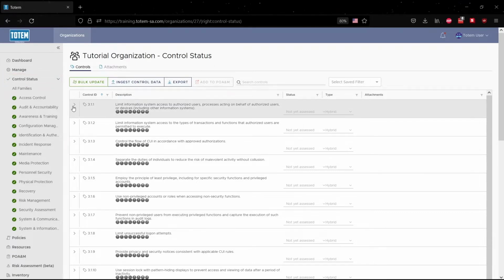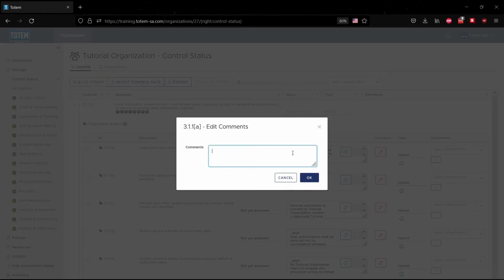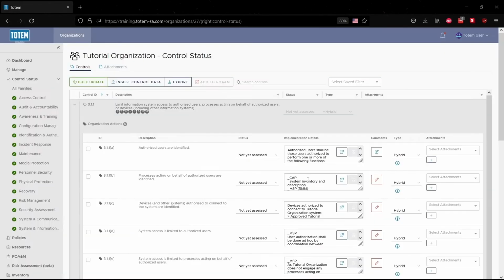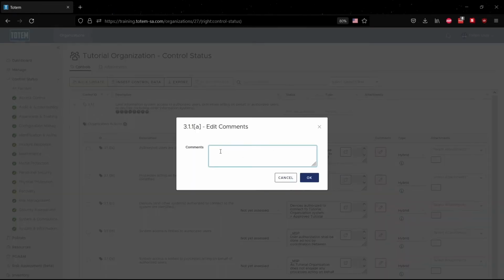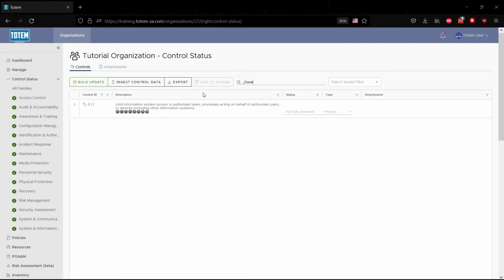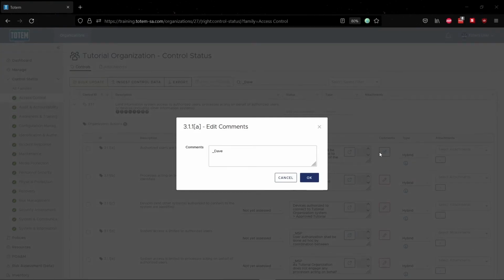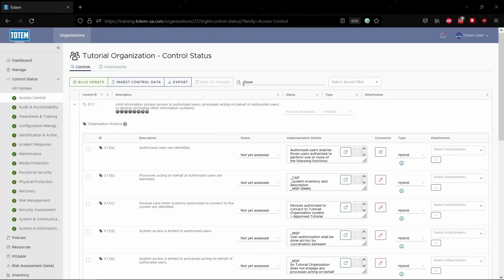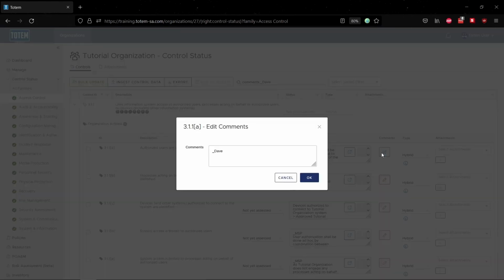Tutorial: Searching for and editing comments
In this tutorial, we show you how to search for and edit comments in Totem™, our Cybersecurity Compliance Management tool.